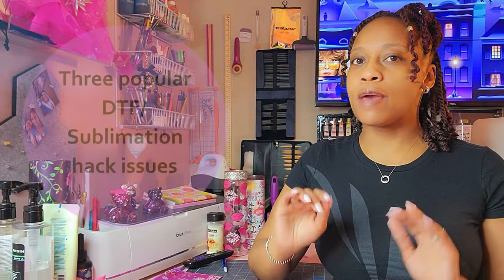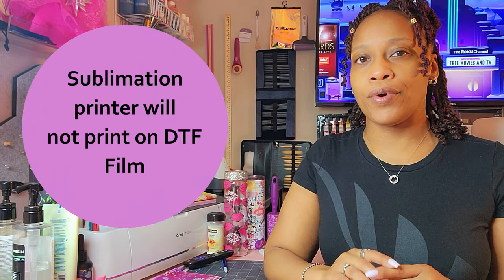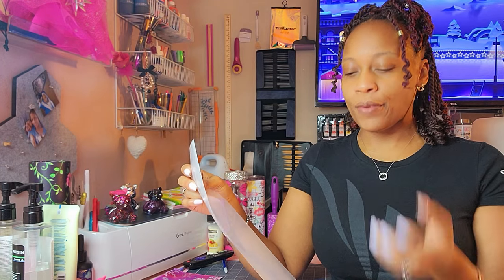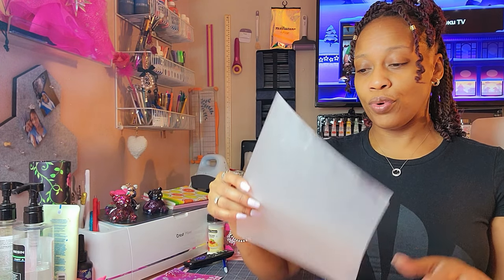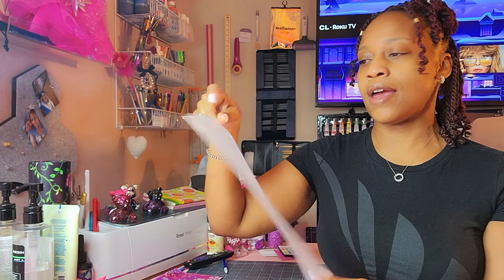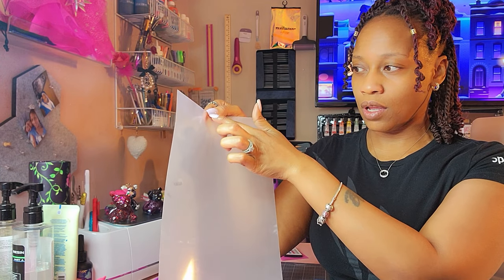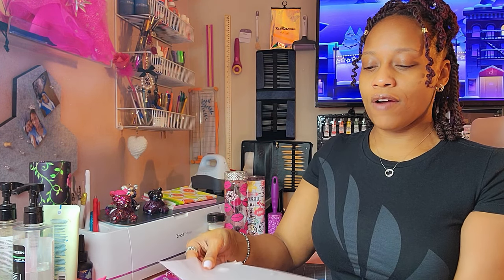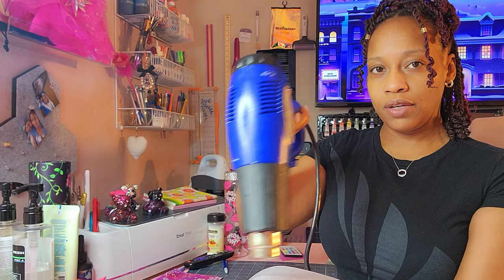HOW TO FIX DTF FILM & POWDER PROBLEMS WITH SUBLIMATION HACK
In this video, I review some problems that can occur when using the DFT Sublimation hack to sublimate on 100% cotton.

Amazon Store: